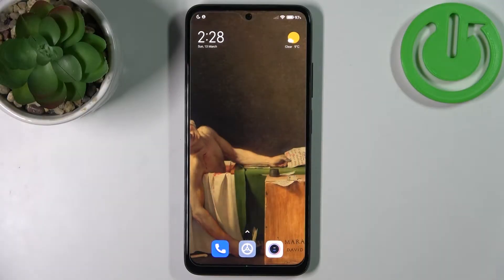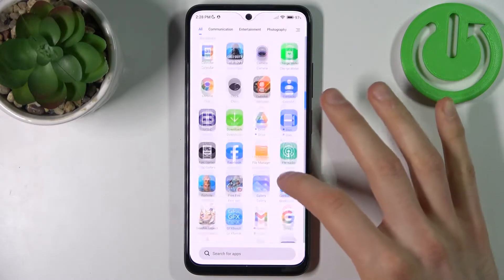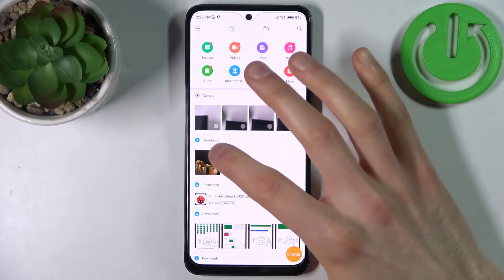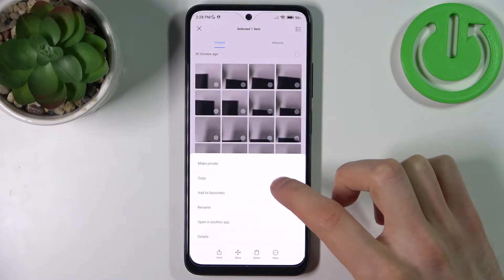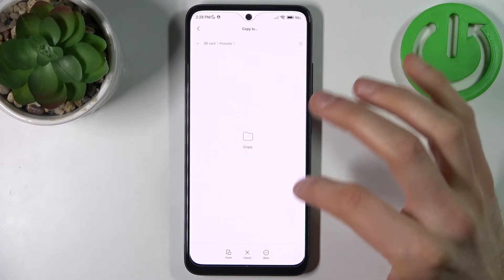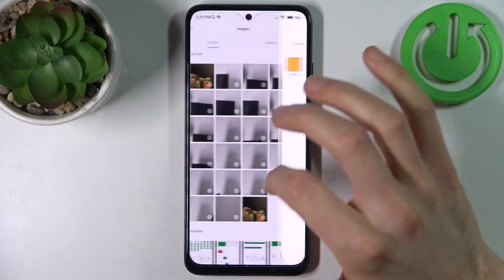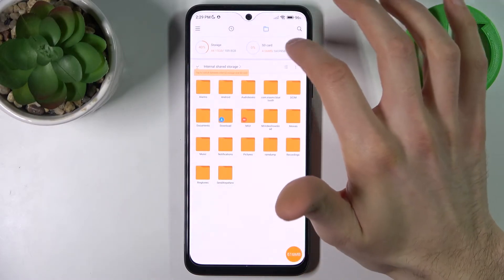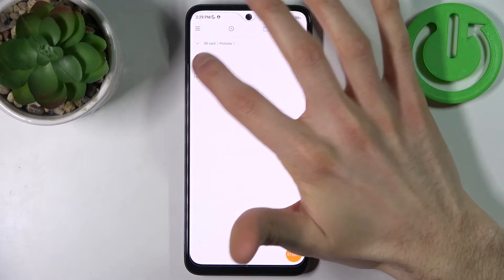How to Transfer Files on XIAOMI Redmi Note 11 - Move Files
Find out more info about XIAOMI Redmi Note 11:
If you want to learn how to transfer files from internal memory to a SIM card in XIAOMI Redmi Note 11, watch this tutorial. Our expert will now show you how to transfer photos from the gallery to an SD card. If you do not know how to insert an SD card into your XIAOMI Redmi Note 11, go to our YouTube channel and find out how to do it.